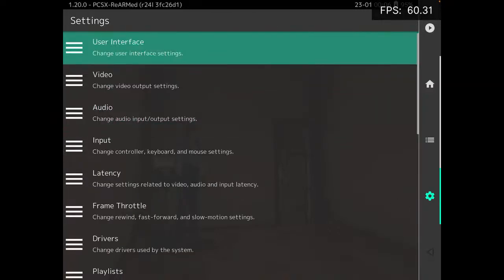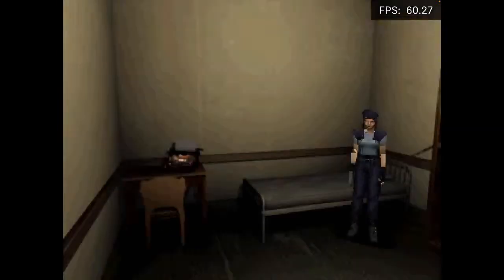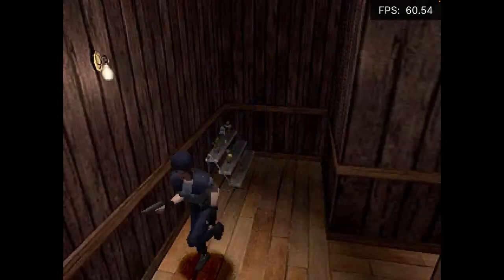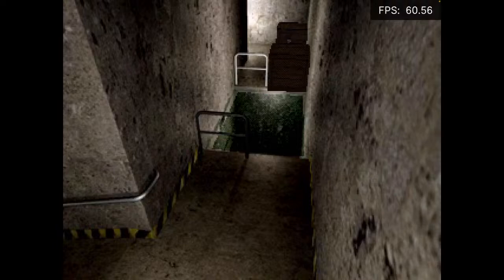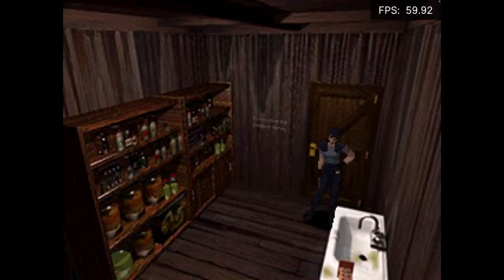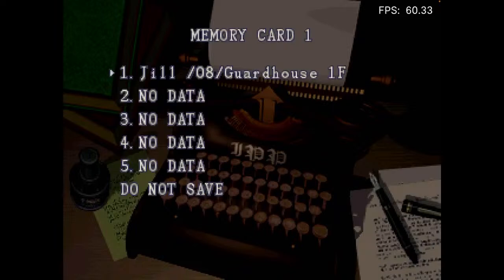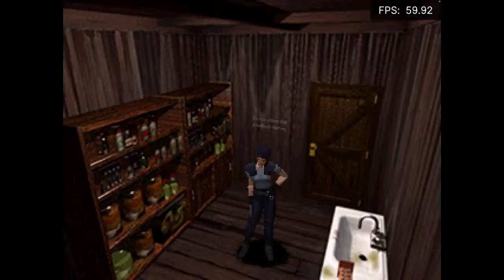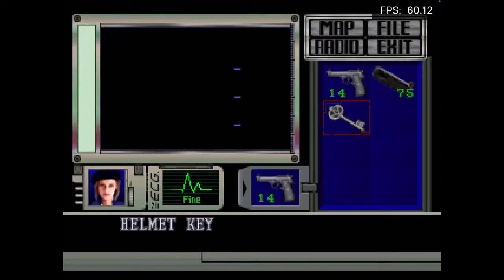Playing Resident Evil (1996) For the First Time!! (Part 2)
Come and chill with me as we dive into the Original Resident EVIL game from 1996!! The game that started it all!!